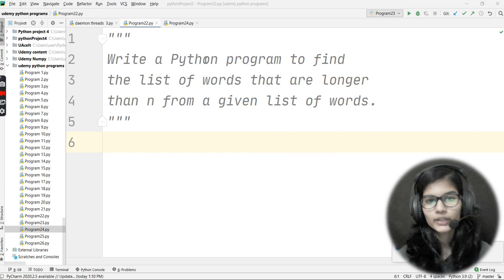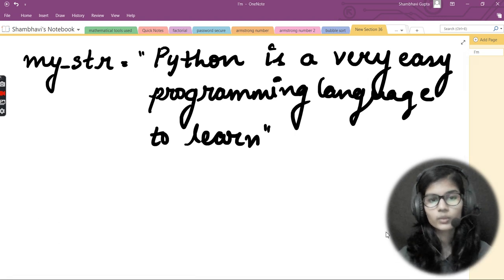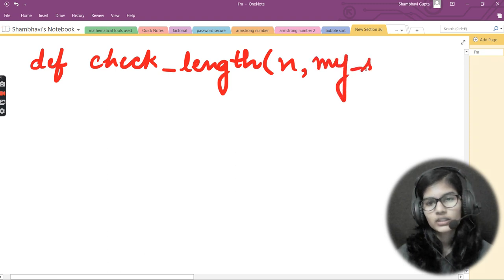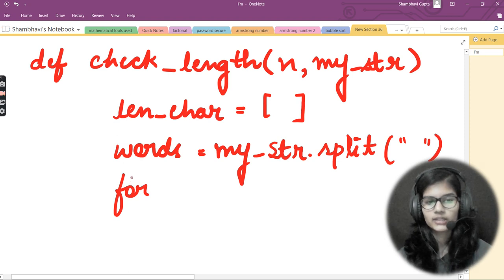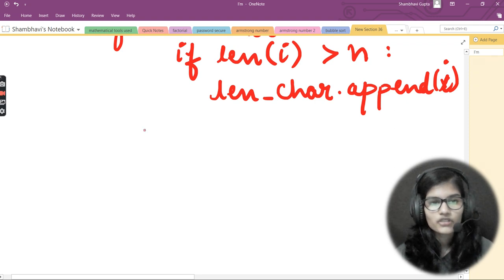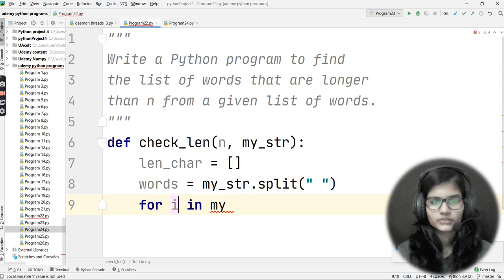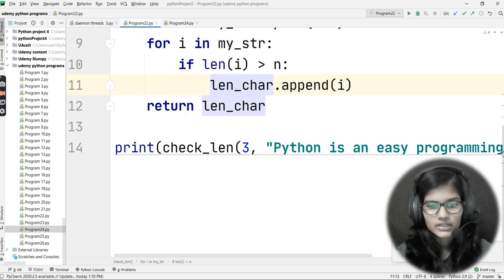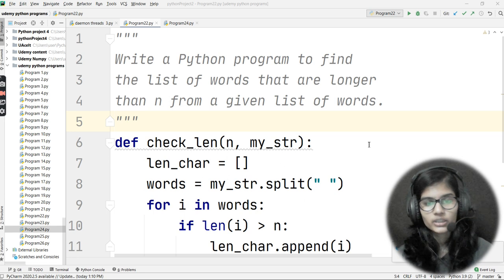Python program 20 Program to find the list of words that are longer than n from a given list of word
Hey everyone, In this video I have taught about Program to find the list of words that are longer than n from a given list of word. I Have tried my best to teach in the simplest and beginner friendly manner so that you can grasp all concepts clearly and easily.